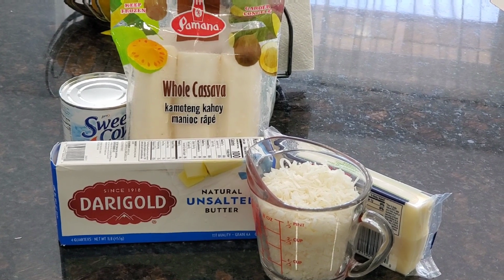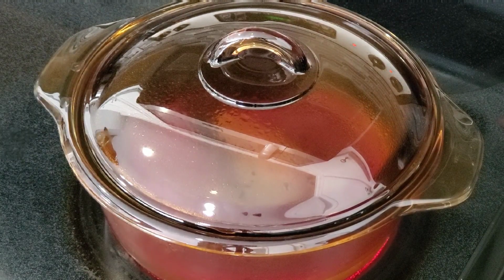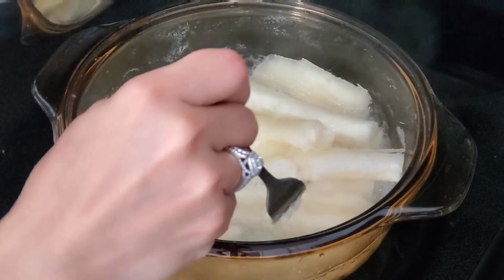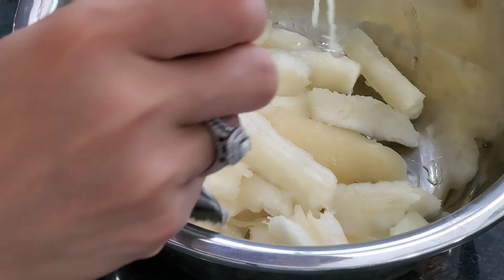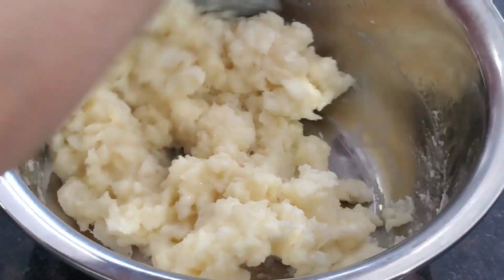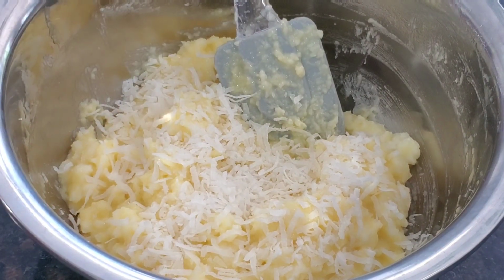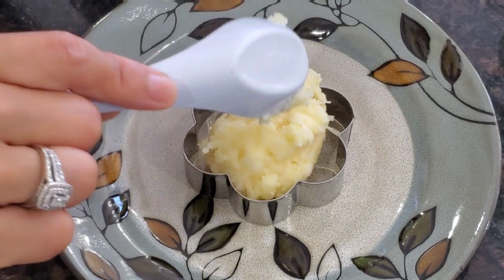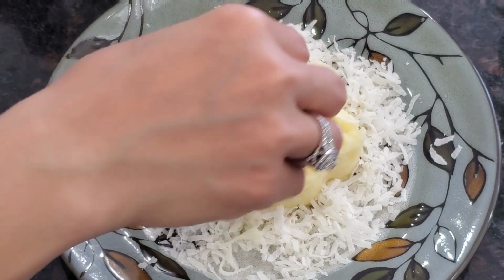NILUPAK NA CASSAVA RECIPE|HOW TO MAKE MASHED CASSAVA RECIPE?|| TONI PERRI VLOG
Nilupak cassava is a classic Filipino delicacy made of mashed Cassava, butter,shredded coconut,Condensed milk & shredded cheese for toppings.To try different flavors of Nilupak, I decided to also make Nilupak with Buko Pandan flavor and Ube flavor.
Have a great days ahead and God bless us all!